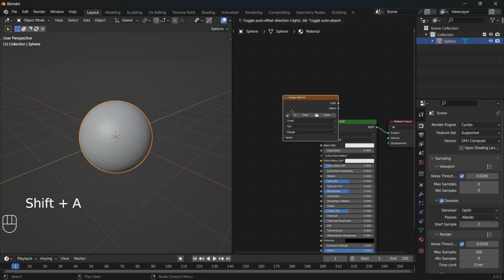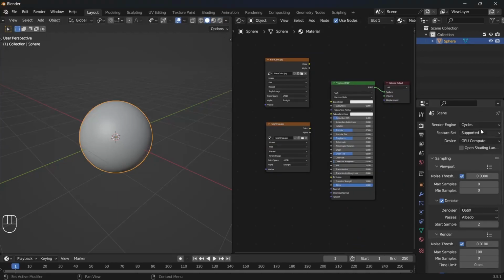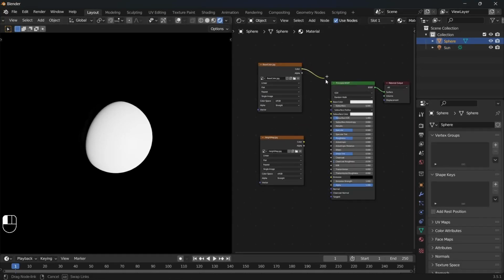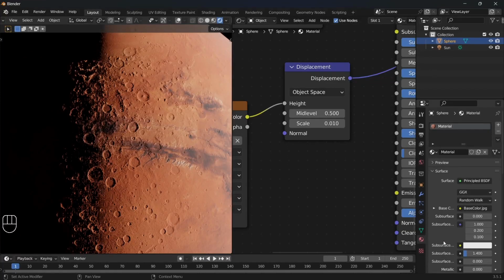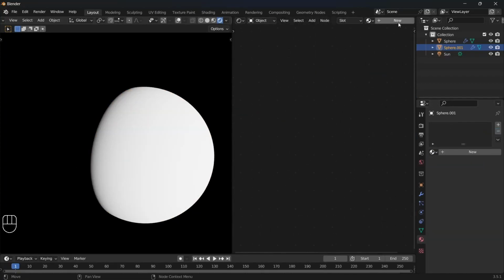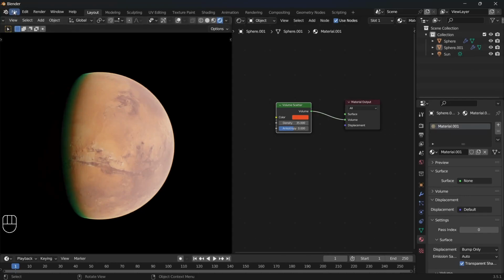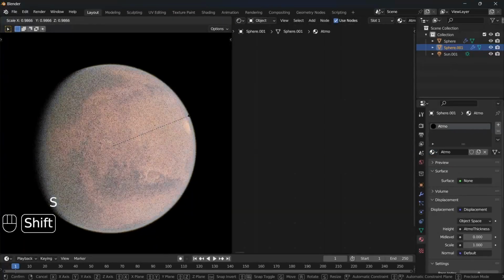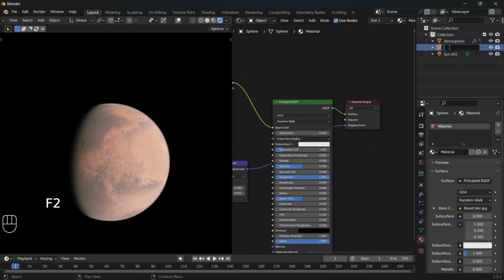How to Make Mars in Blender (IN 2 MINUTES)